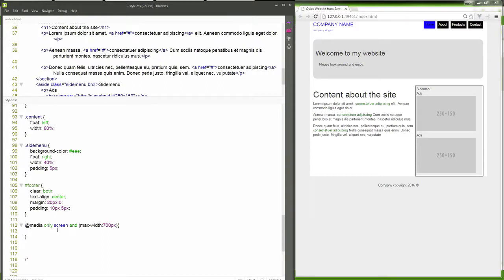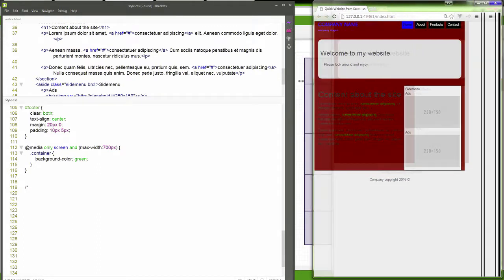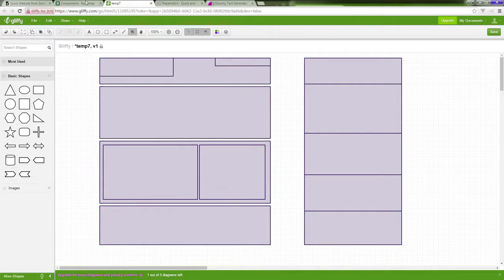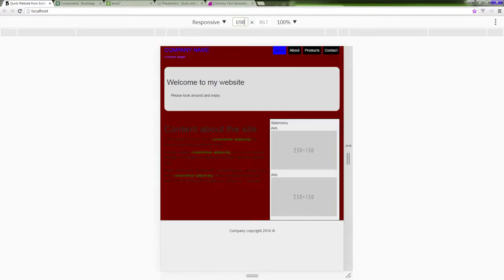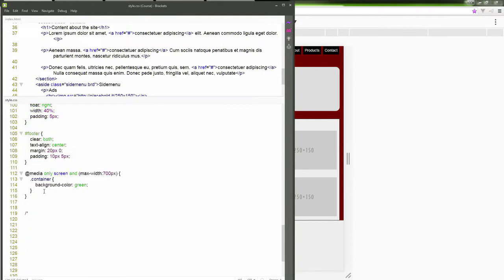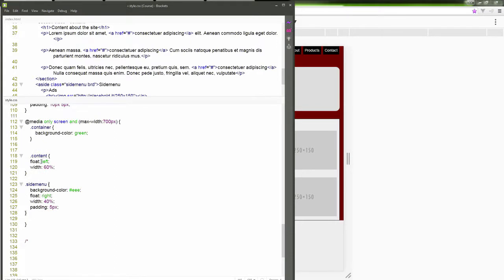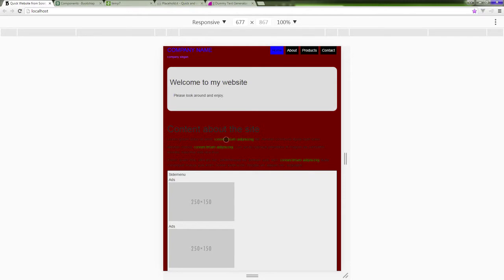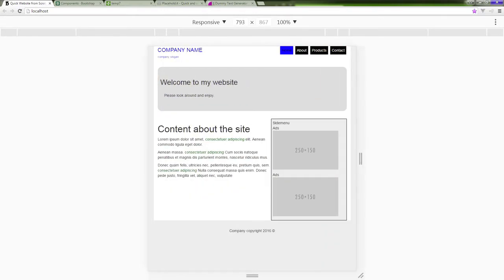Create a Website HTML CSS Bootstrap 14